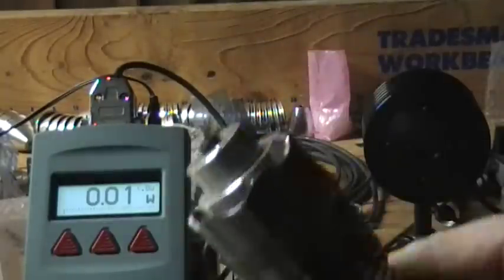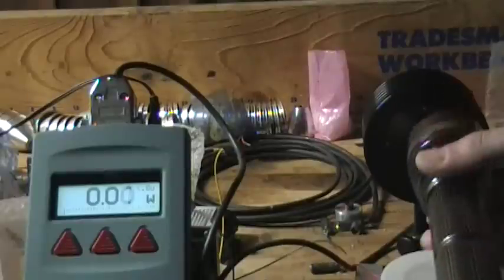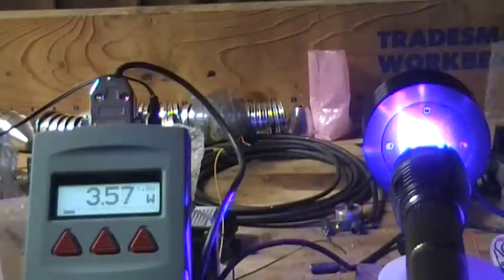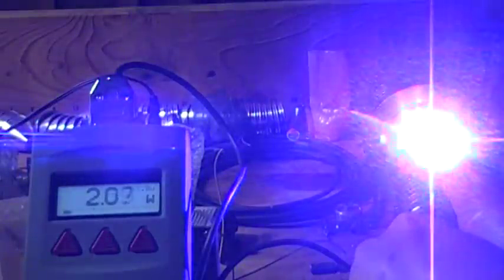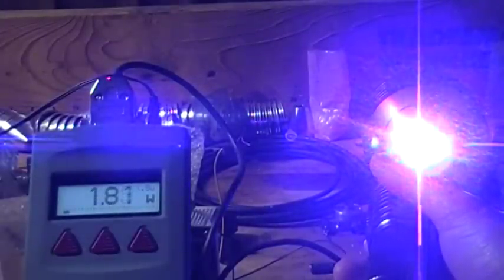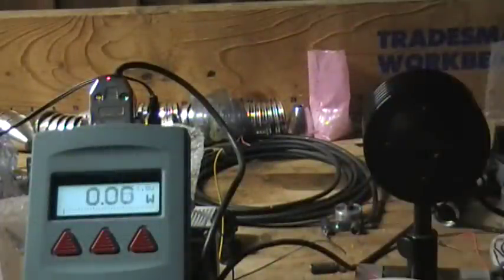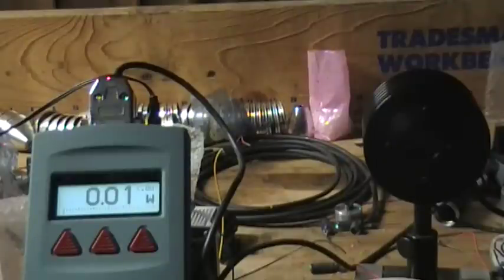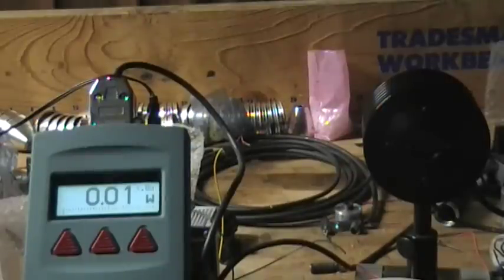3.5w 445nm showed 4.10w fore 1sec.odd Blue Laser best diode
Mostpowerfullasers.com (it is not set 3.5A) it is a 3.5w laser set at 2.5A